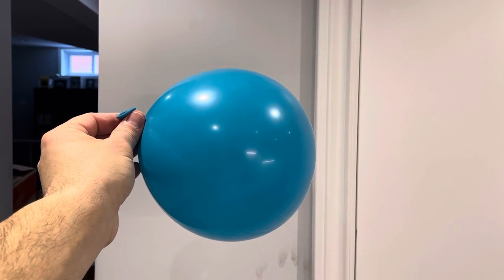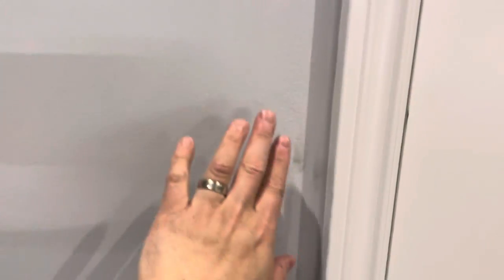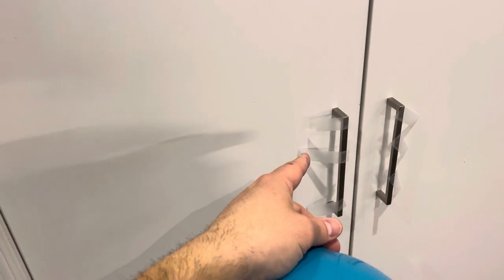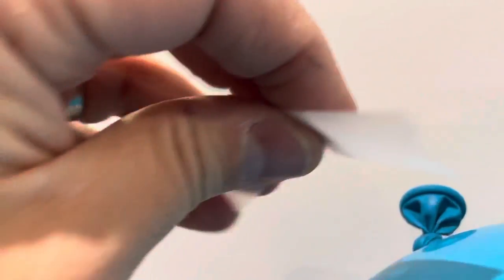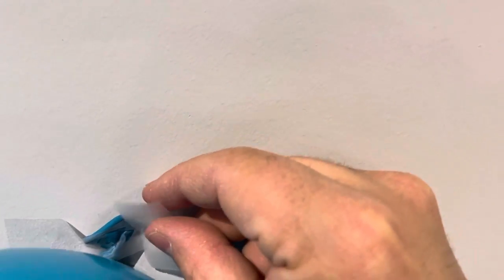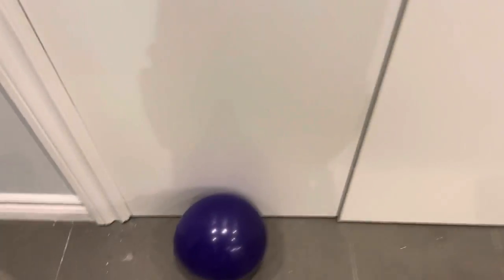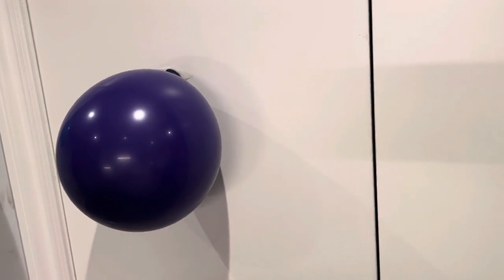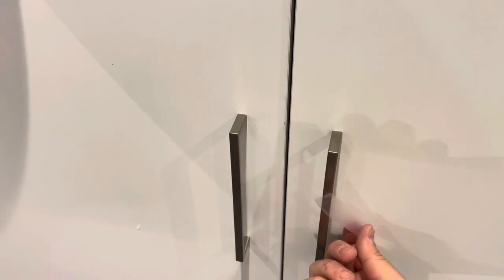How To Attach A Balloon To A Wall-Easy Tutorial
In this video, I show you and tell you how to attach a balloon to a wall easily. if you want to attach balloons to a wall, but don't know how to secure them properly, then this is the video for you. I go over the basic steps, and show you how to do it while only using some clear tape that you probably have lying around in one of the drawers in your kitchen. With that being said, the tape won't hold the balloon on the wall for months, but you can probably get at least a few days from the few pieces of tape that you will be using for each and every balloon that you want to secure to the wall. In addition, this method will work for pretty much any wall surface that you are attaching the balloons to, whether it is drywall, tile, cabinet material, or pretty much anything else.